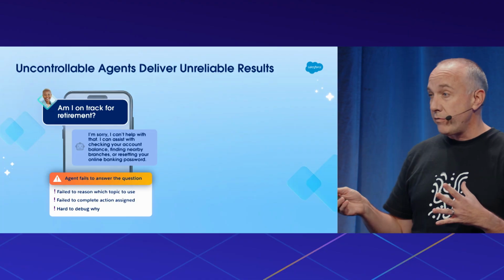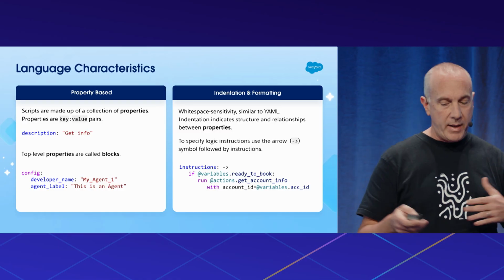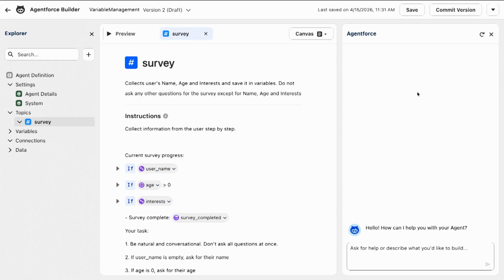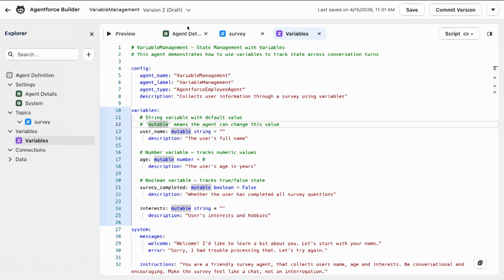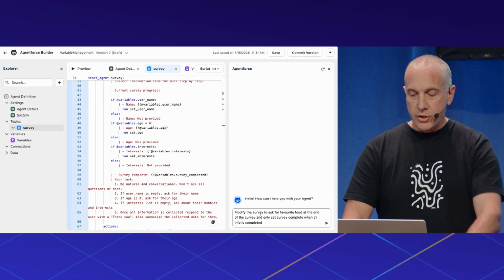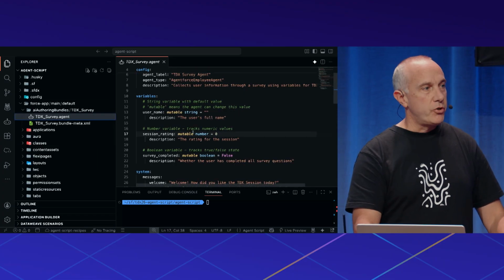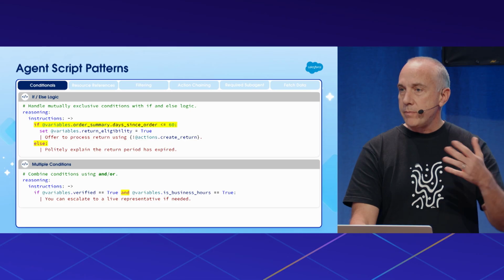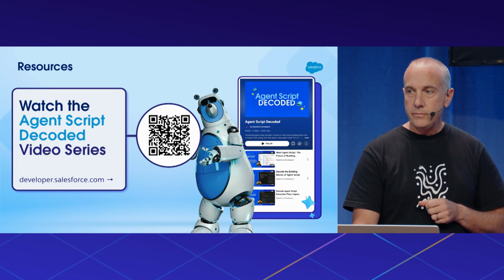Agent Script Training Guide for Developers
Write efficient Agent Script on the Salesforce Platform to manage variables and implement custom logic for robust, production-ready agents.

TDX 2026